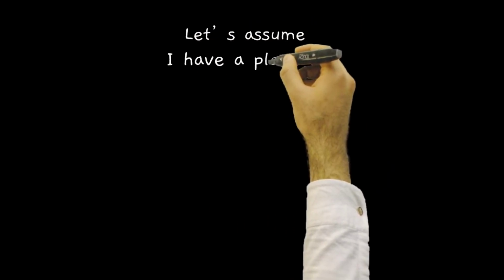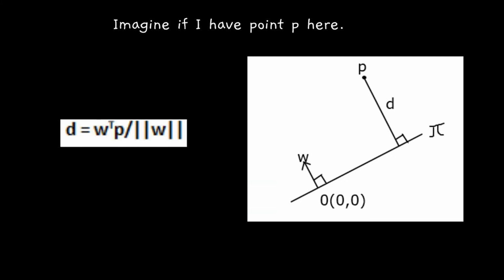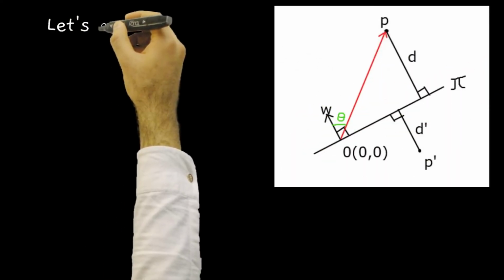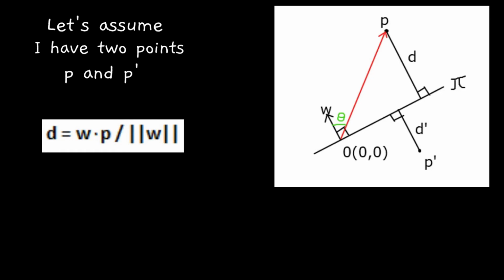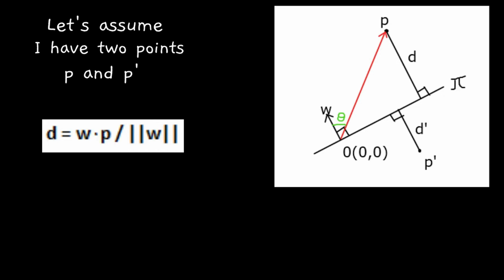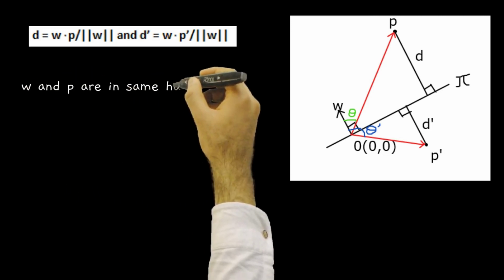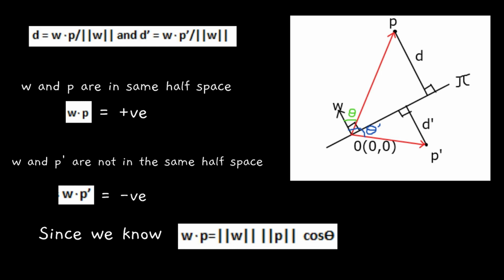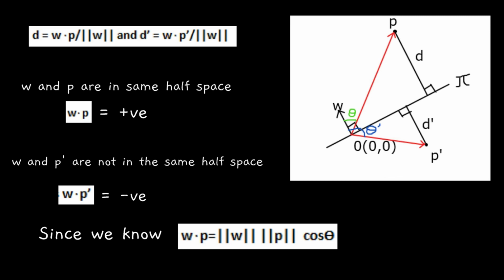Distance of a point from a plane | Machine Learning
In this video you are going to learn distance of a point from plane and interpretation for Machine learning. you will learn the shortest distance of a point from a plane and also what is half spaces which has been used extensively in Machine learning